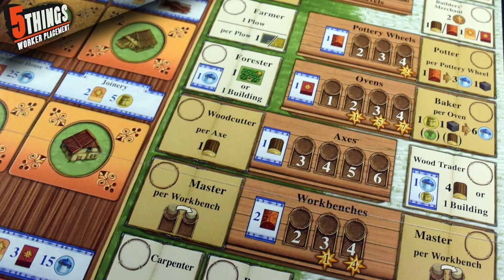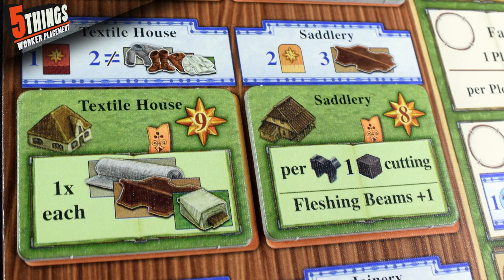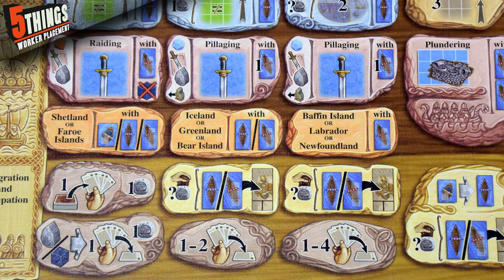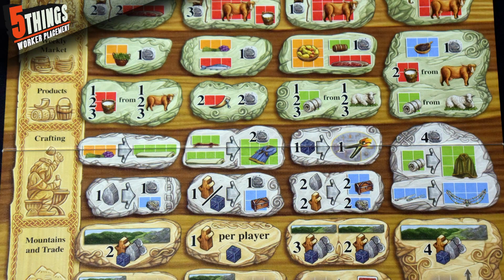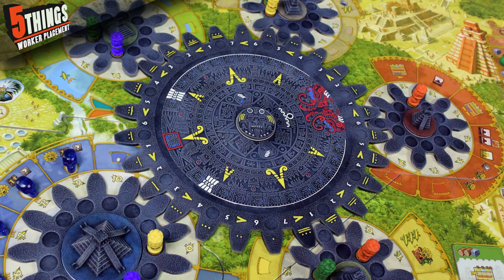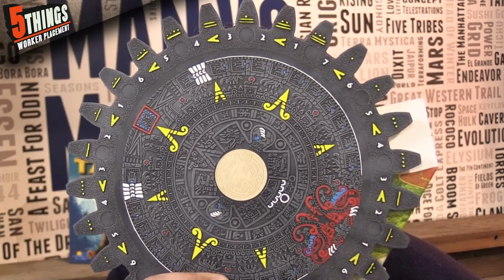5 Things - Jeremy's Top 5 Best Worker Placement Games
5 Things - A New Ongoing Series from Man Vs Meeple focusing on just 5 Things in 5 Minutes 5 Anythings about board games and the things that we love about them.